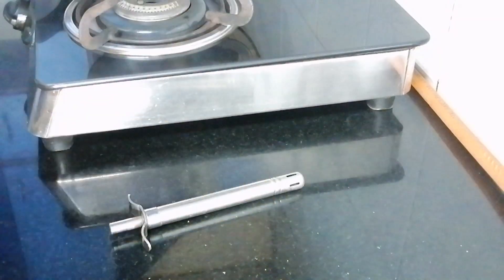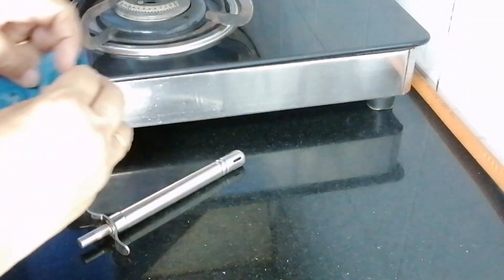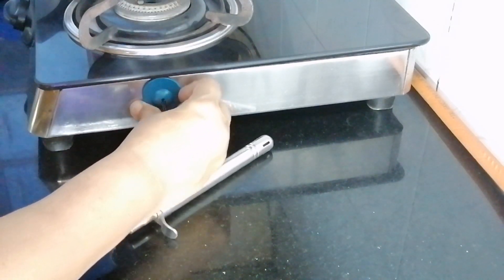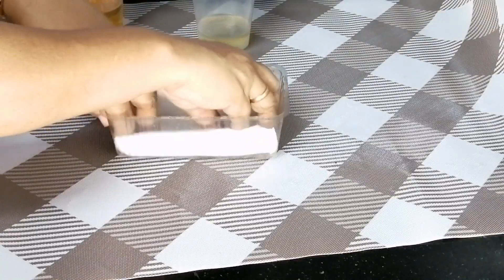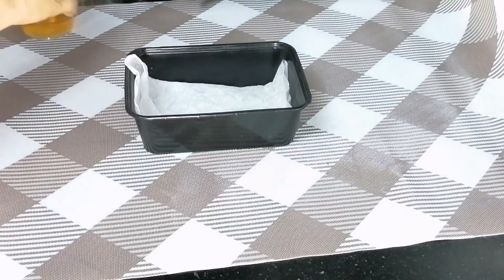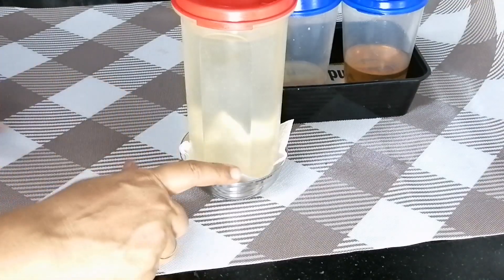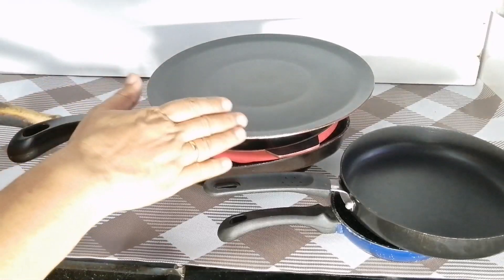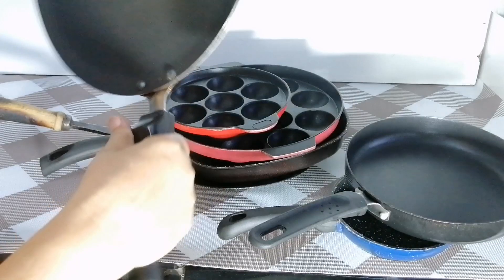Useful Kitchen Tips for Smart Homemaker | ഇത് ഉപകാരപ്പെടും|BEAUTY FOOD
Useful Kitchens for smart Homemaker.